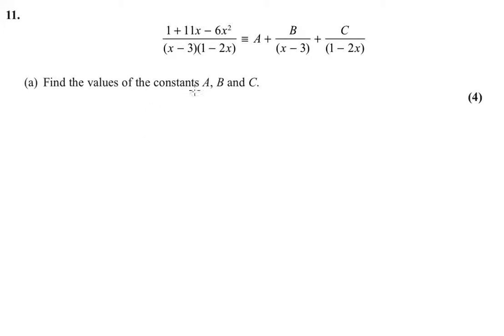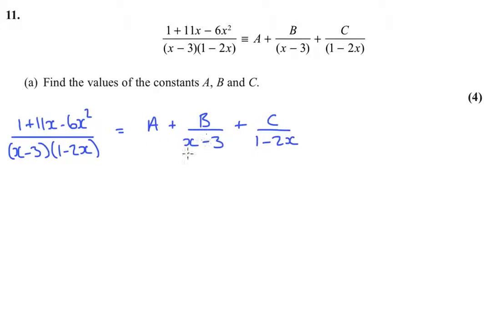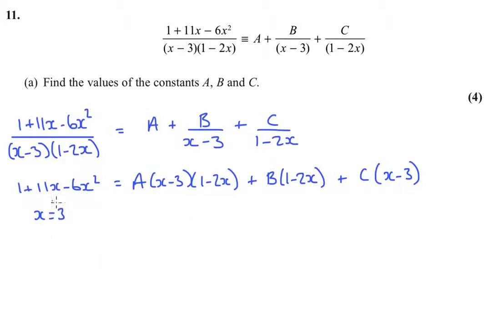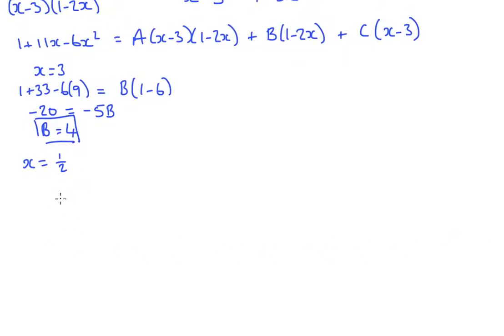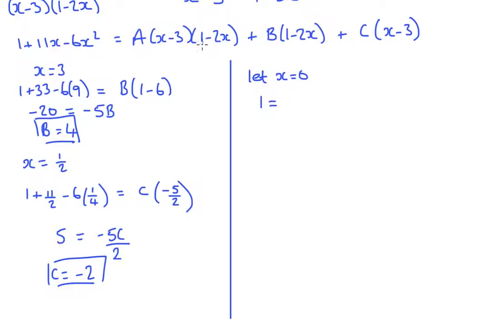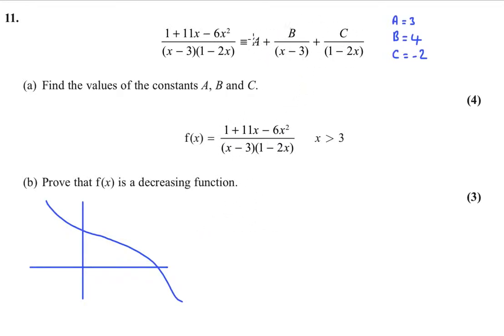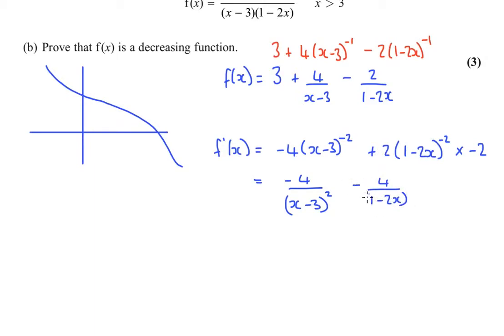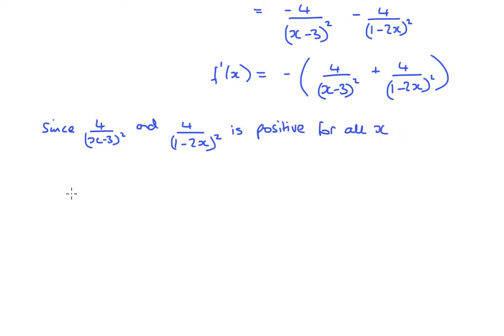NEW! Edexcel June 2018 Pure Paper 2 q11 - Partial Fractions